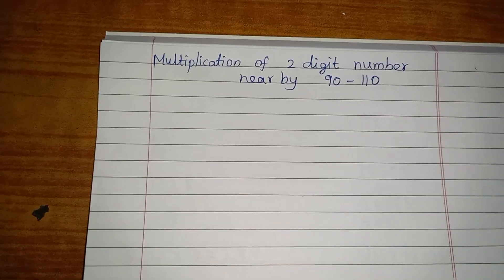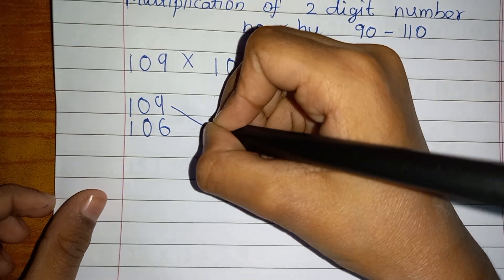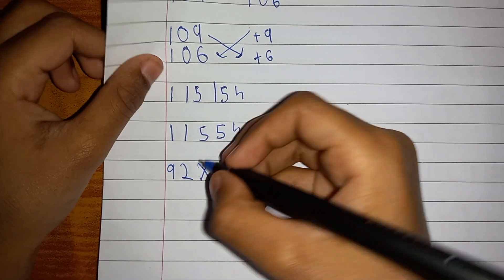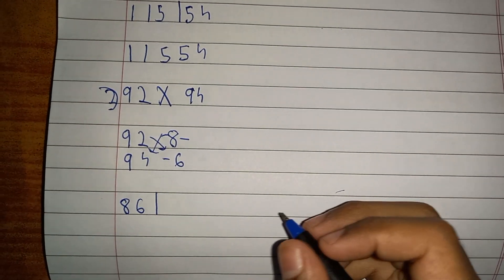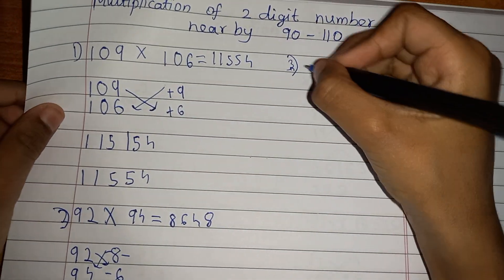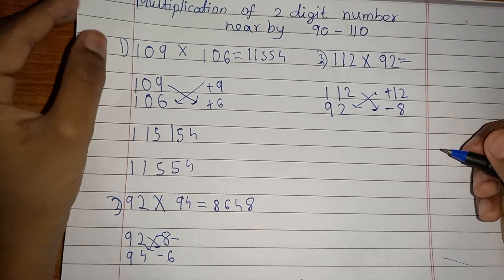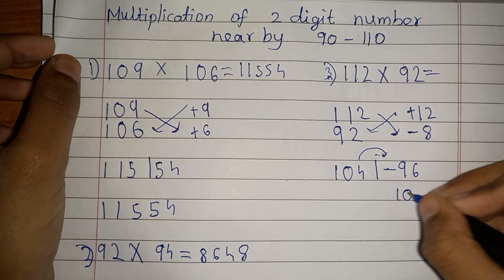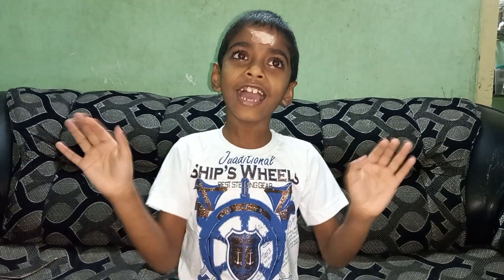Easy multiplication trick nearby 90 - 110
Easy Multiplication  Tricks @funtime1213